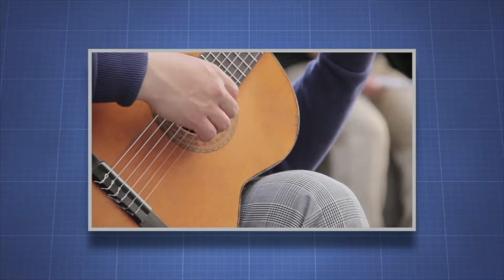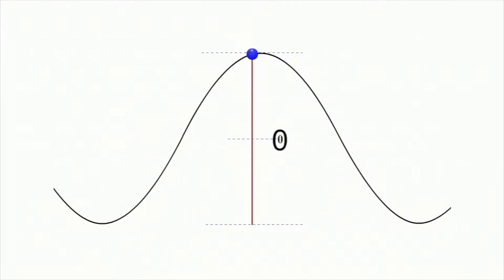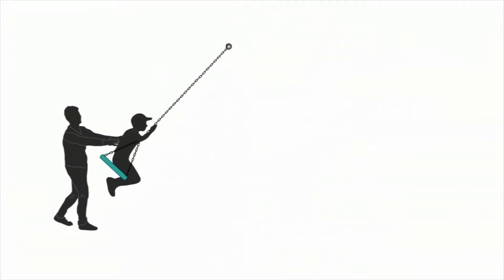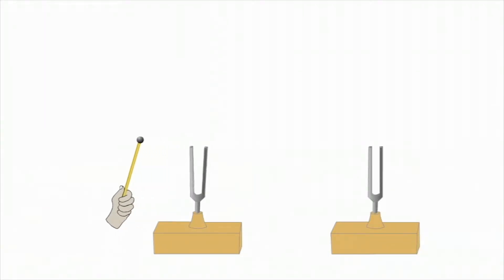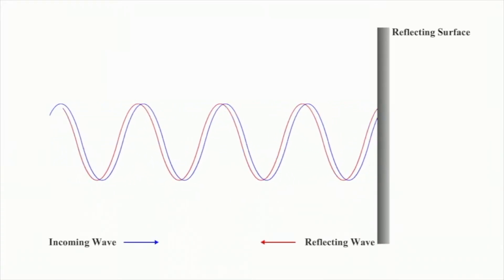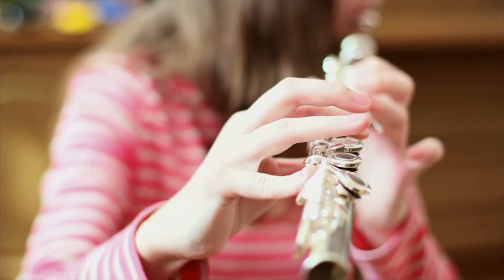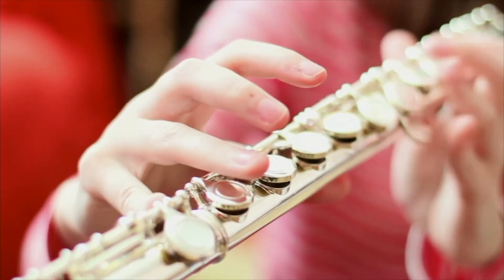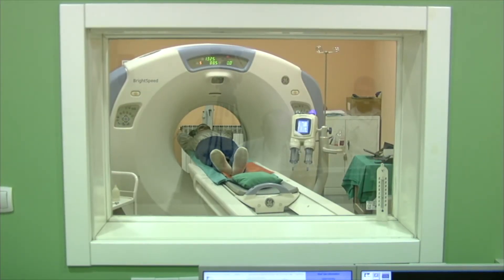Natural Frequency and Resonance - More Grades 9-12 Science on the Learning Videos Channel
This video engages students by asking questions and showing phenomena that relate to simple harmonic motion. The program provides examples and demonstrations using “singing” glasses, violin and piano sounding boards, oscillations in bridges and earthquakes.

Natural frequency, also known as eigenfrequency, is the frequency at which a system tends to oscillate in the absence of any driving or damping force.[1]

The motion pattern of a system oscillating at its natural frequency is called the normal mode (if all parts of the system move sinusoidally with that same frequency).

If the oscillating system is driven by an external force at the frequency at which the amplitude of its motion is greatest (close to a natural frequency of the system), this frequency is called resonant frequency.

Free vibrations of an elastic body are called natural vibrations and occur at a frequency called the natural frequency. Natural vibrations are different from forced vibrations which happen at frequency of applied force (forced frequency). If forced frequency is equal to the natural frequency, the amplitude of vibration increases many fold. This phenomenon is known as resonance.

In electrical circuits, s1 is a natural frequency of variable x if the zero-input response of x includes the term {\displaystyle K_{1}e^{-s_{1}t}}K_{1}e^{{-s_{1}t}}, where {\displaystyle K_{1}\neq 0}K_{1}\neq 0 is a constant dependent on initial state of the circuit, network topology, and element values. In a network, sk is a natural frequency of the network if it is a natural frequency of some voltage or current in the network. Natural frequencies depend only on network topology and element values but not the input. It can be shown that the set of natural frequencies in a network can be obtained by calculating the poles of all impedance and admittance functions of the network. All poles of the network transfer function are also natural frequencies of the corresponding response variable; however there may exist some natural frequencies that are not a pole of the network function. These frequencies happen at some special initial states.